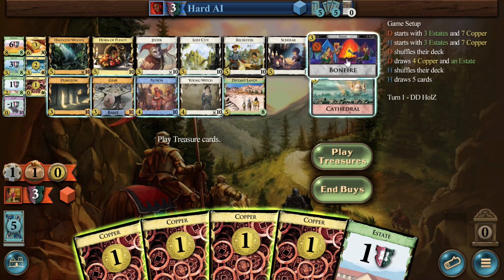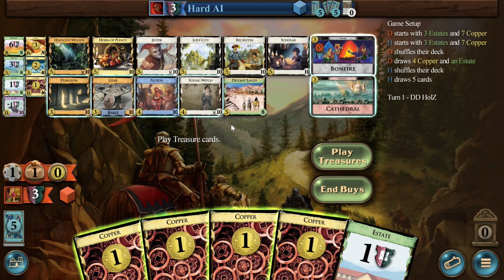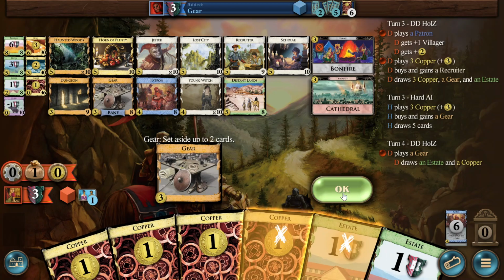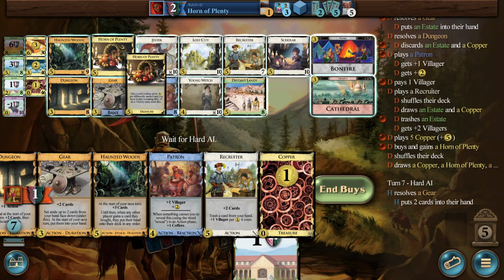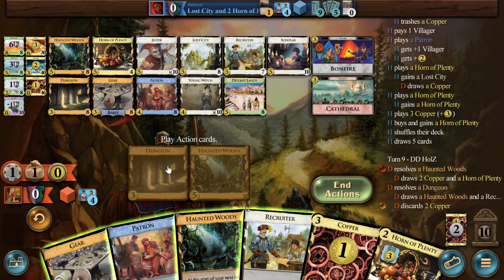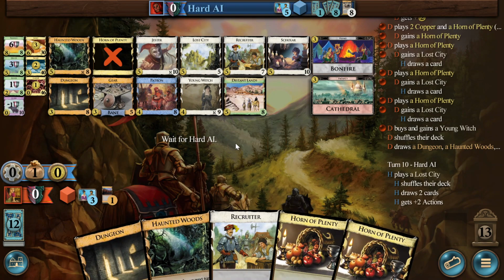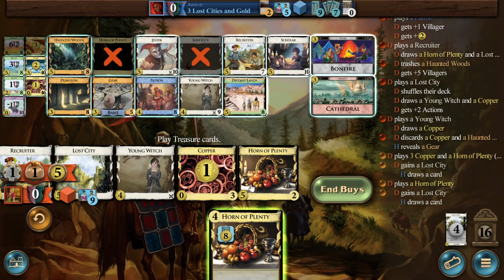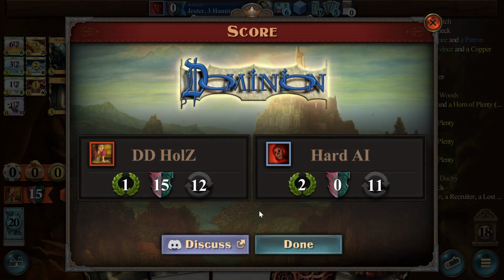Daily Dominion 08/11/2023 (English commentary)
Hopping to victory. AI got lost in strategy-nowhere.

Exp: Adv, Cornu & Renaissance